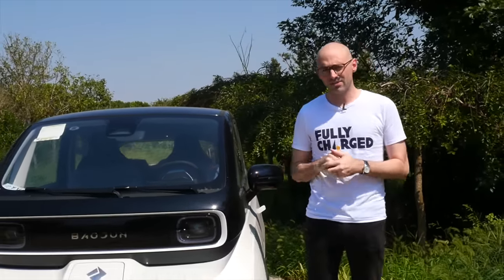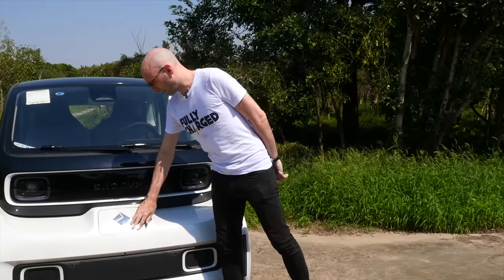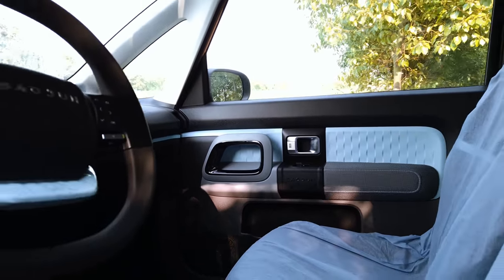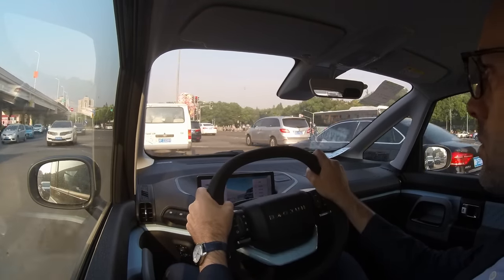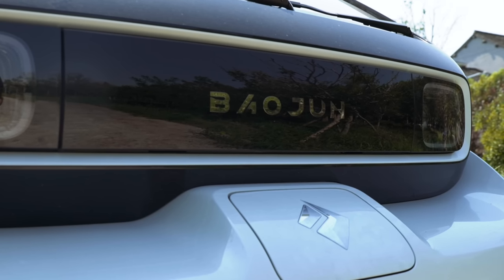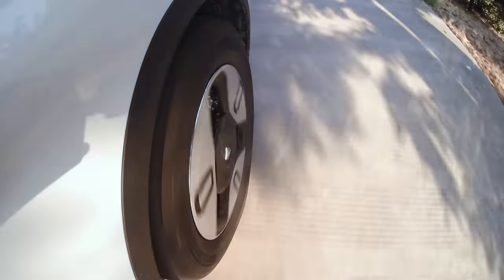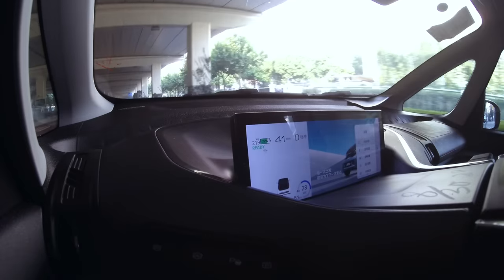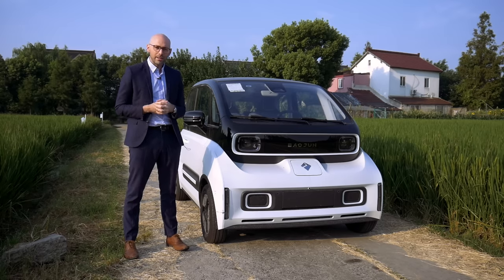Baojun E300 Plus: How cheap is this EV from General Motors? | 100% Independent, 100% Electric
LIKE if you think there should be more sub 10,000 EVs, and SHARE if you think traditional car companies could learn from the Asian markets. Full description below...

In this episode, Fully Charged's East Asian correspondent, Elliot Richards, took the opportunity to take Baojun's bizarre-looking E300 out on the roads around Shanghai. Beyond its initial appearance the driving experience and the technology is more feature-rich than we might have expected for a car that costs as little as $9,700. The E300 does have its shortcomings of course and the braking in particular came in for sharp criticism. When it comes to core statistics the Baojun E300 Plus has a 31.9kWh battery, an NEDC range of 190 miles - not unrealistic when city-only driving - and can be fully charged from empty in one hour.

*Timestamps*
0:00 Introduction to the Baojun E300 Plus
1:26 General Motors Joint Venture with SAIC & Wuling
2:09 Amazing Aesthetics
2:57 Super Small, But No Storage
3:36 Functional Interior, Great Visibility
4:10 Back Seat Squeeze
4:48 Power & Price
6:01 Simple Driving Experience
8:00 Realistic Range for City-Only Driving
9:00 Best Thing About The Baojun
9:25 A Few Shortcomings
11:08 Summary of a City Car
11:41 More to Come from China
11:54 Subscribe & Support